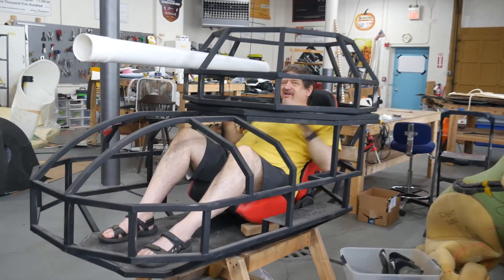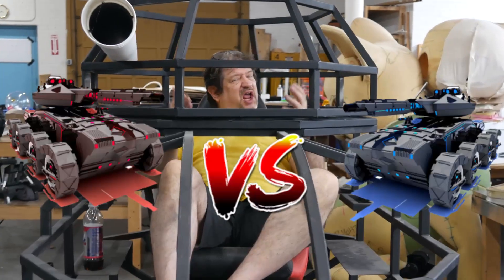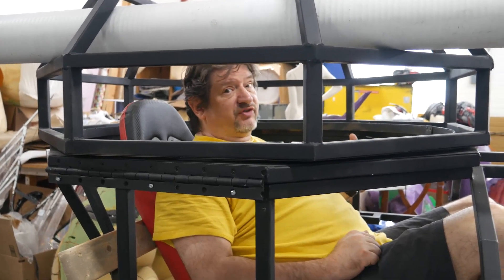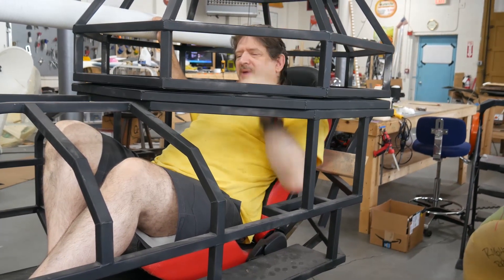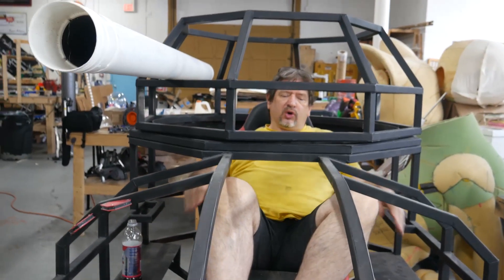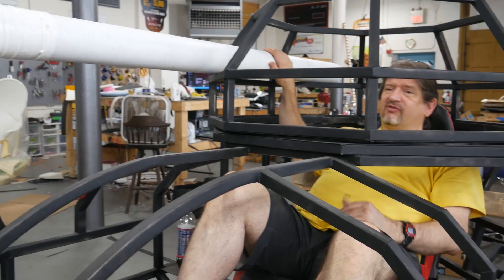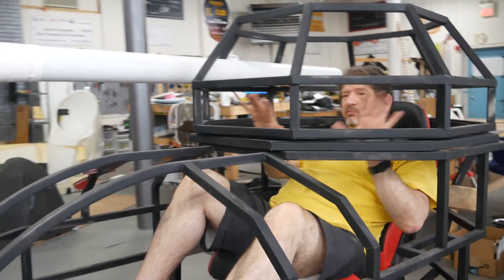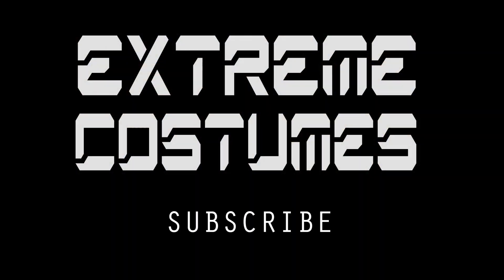I'm making a Tank ! Mechatanks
@ExtremeCostumes is making a robotic mini tank. Come along for the ride and see the start of this great new project.